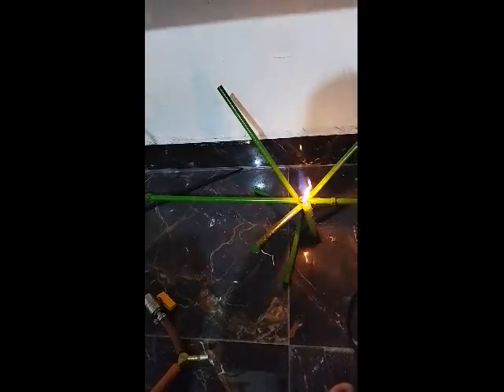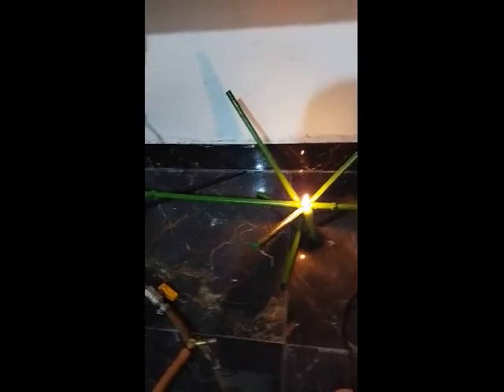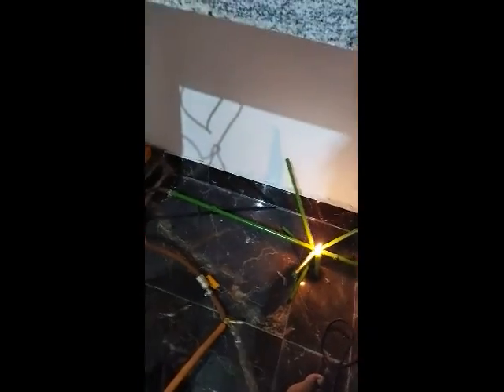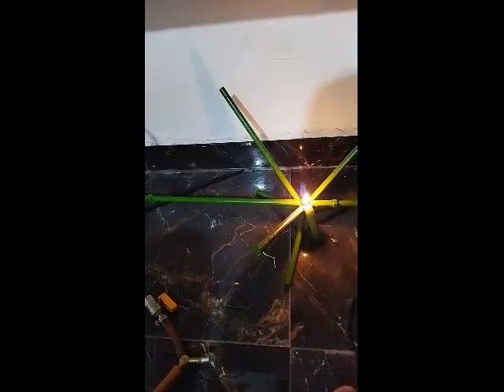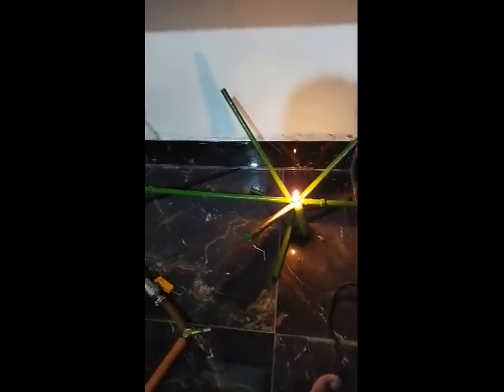பயோகியாஸ் யூனிட் சக்ஸஸ்